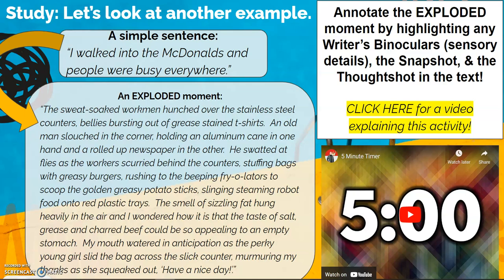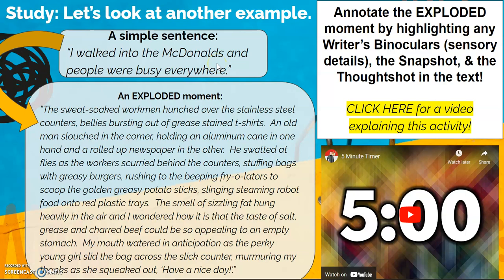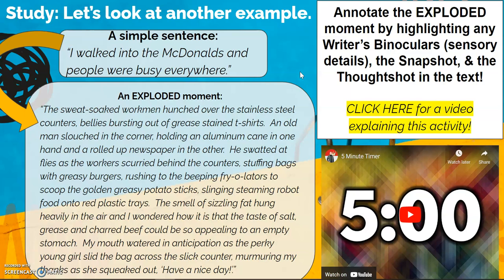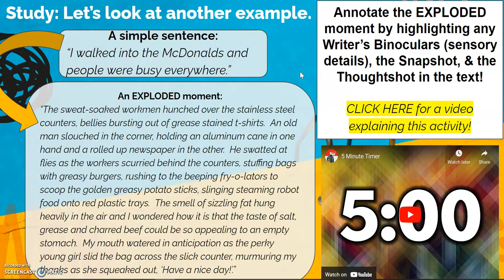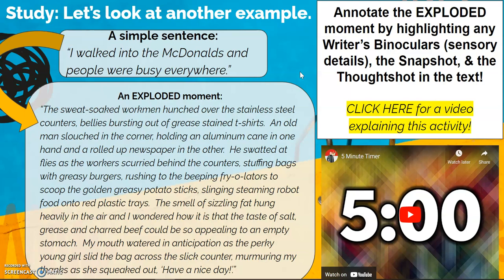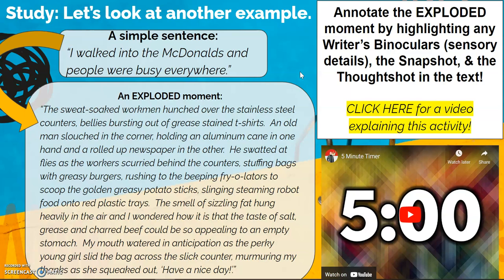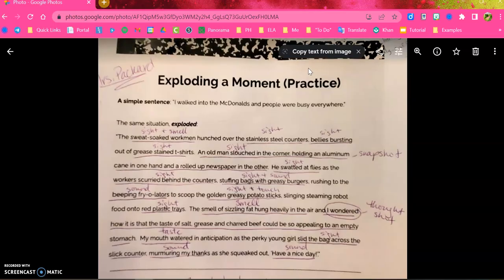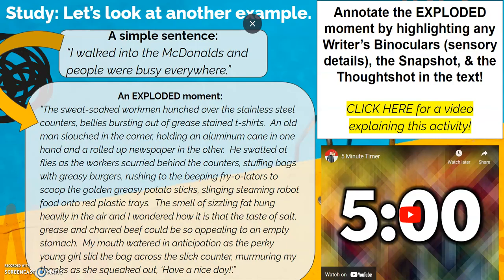Exploded Moments Part 1